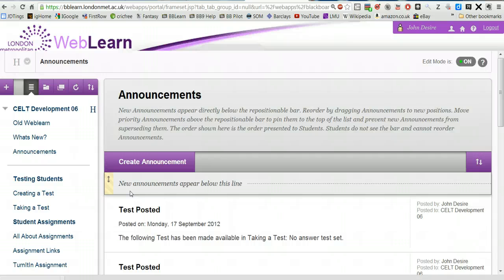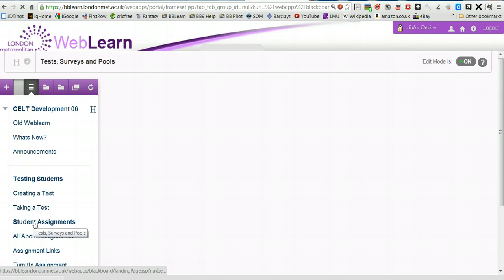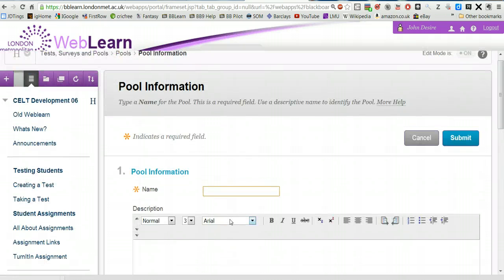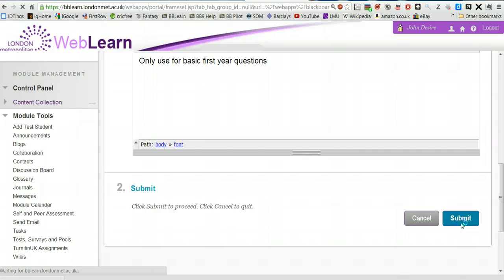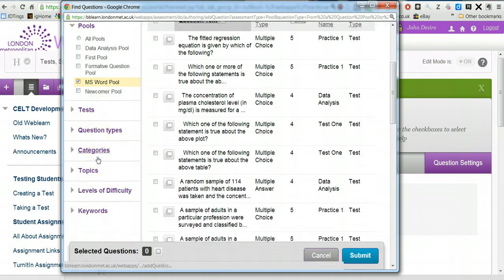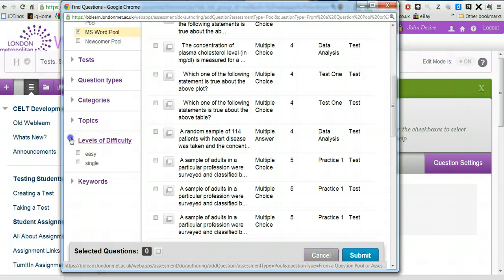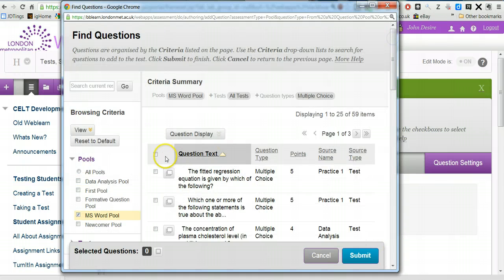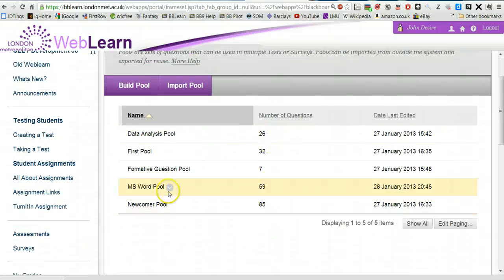Tests Pools - Creating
How to create a question pool for use in Tests